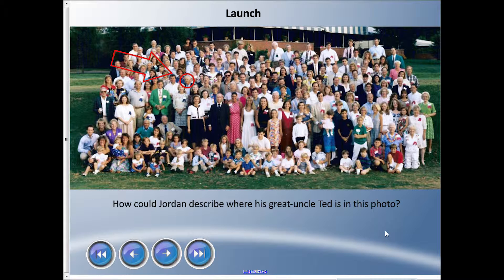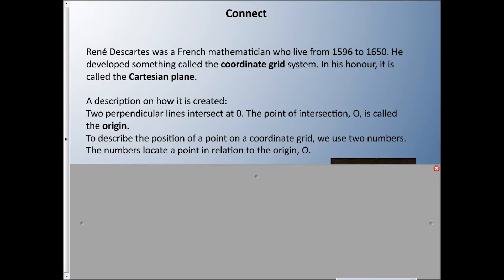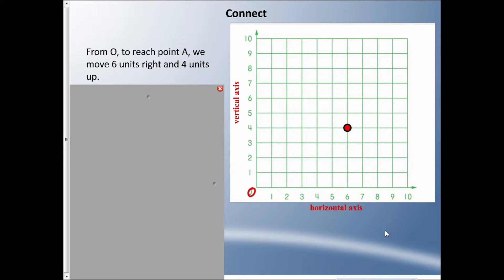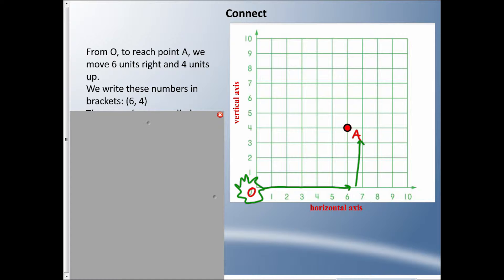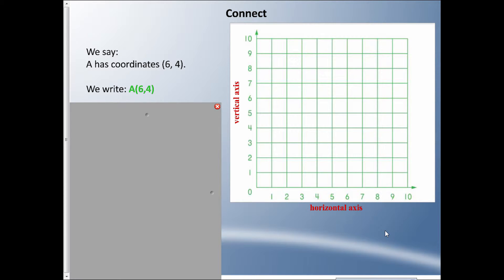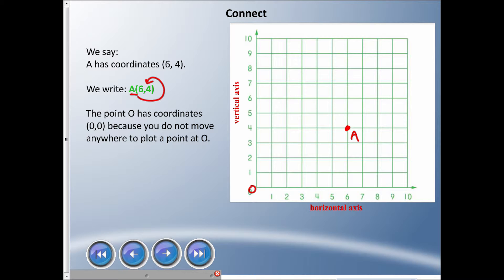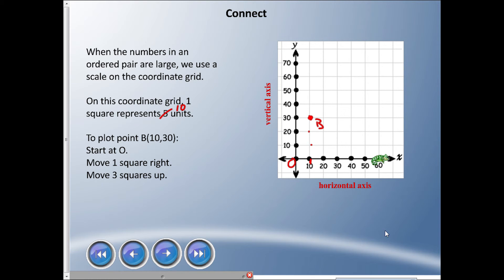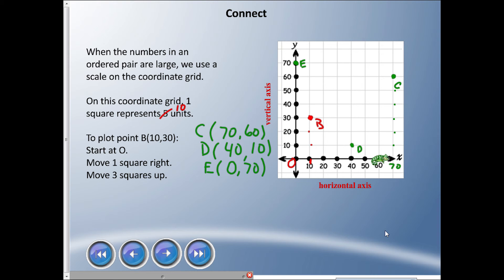Mr. Hardy Teaches: Gr 6 Math - Unit 2-Lesson 4: Plotting Points on a Coordinate Grid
Unit: Patterns and Equations... Lesson 4 - Plotting Points on a Coordinate Grid